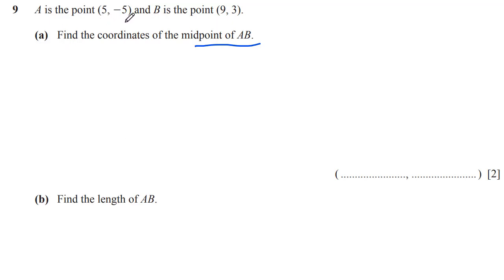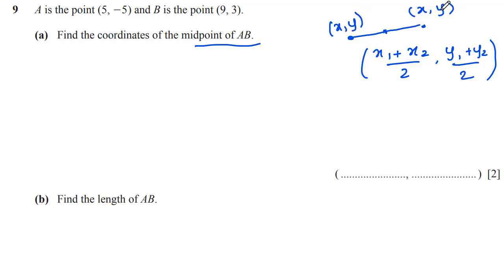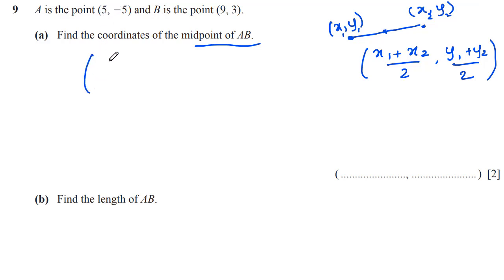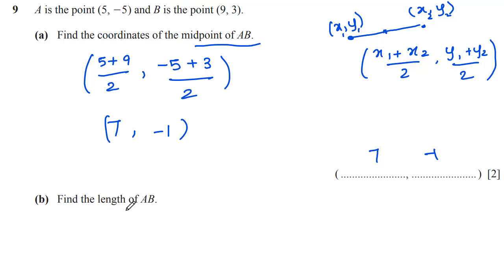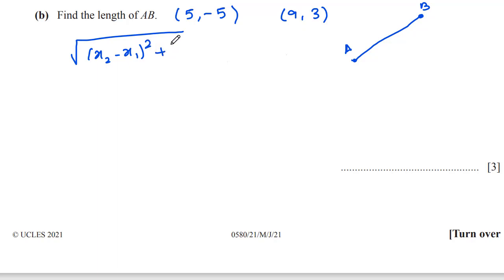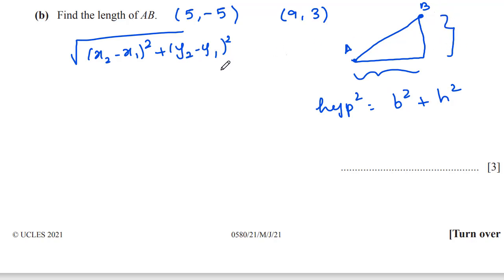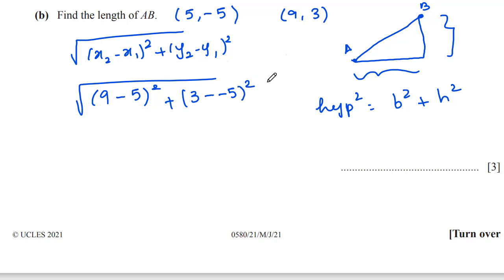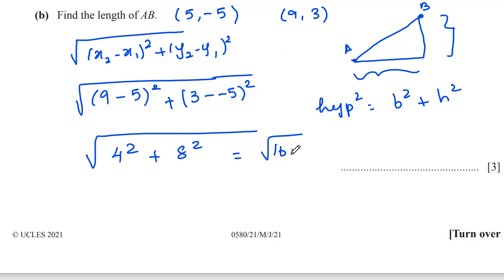0580/21 May /June 2021 Question 9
Cambridge IGCSE

🔍 Unlock the secrets to acing IGCSE Mathematics with our in-depth analysis of the May/June 2021 Paper 0580/21, specifically focusing on Question 9! 🧠📚

In this comprehensive video, we break down the intricate details of the question, providing step-by-step solutions and valuable insights to help you understand the underlying concepts. Whether you're a student preparing for your IGCSE exams or a teacher looking for effective teaching aids, this video is tailored just for you.

🎯 Key Highlights:

Detailed walkthrough of Question 11
Clear explanations to enhance your problem-solving skills
Time-saving strategies for efficient exam performance

🚀 Elevate your IGCSE Mathematics game and boost your confidence by watching this video. Don't let complex questions intimidate you—empower yourself with knowledge and excel in your exams!

📚 Remember, success is a journey, not a destination. Let's conquer IGCSE Mathematics together! 🌟✨